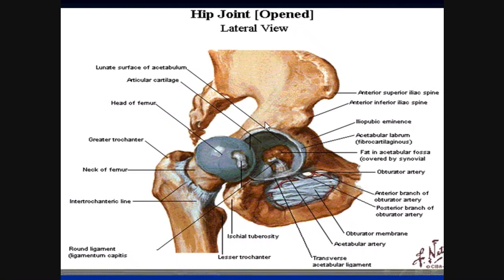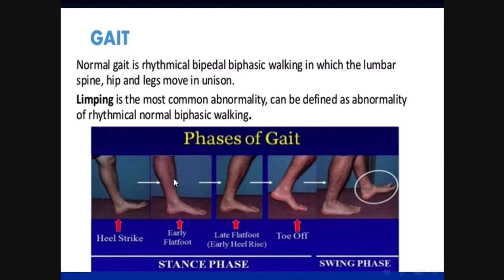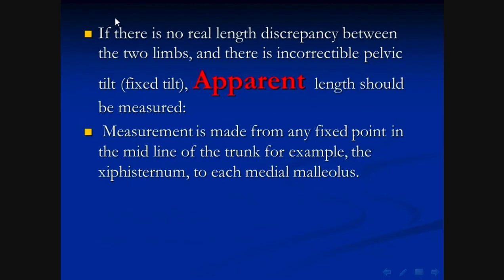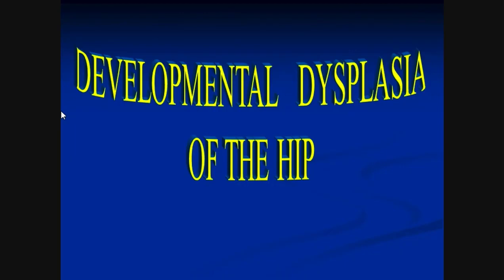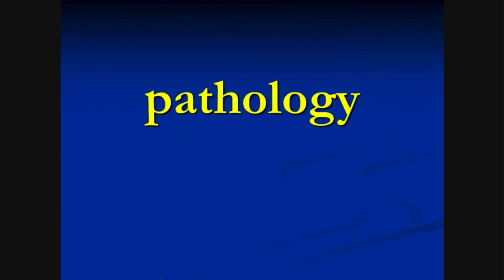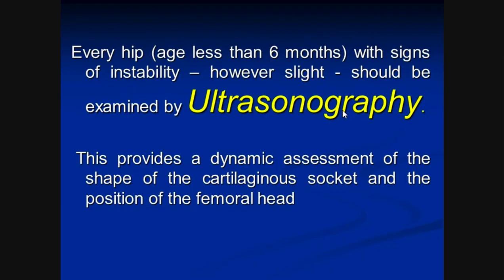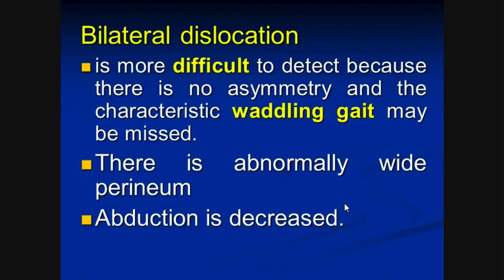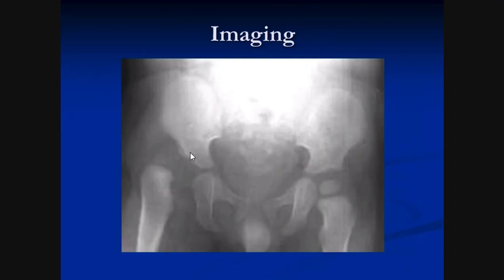Orthopedic Surgery | Hip Joint